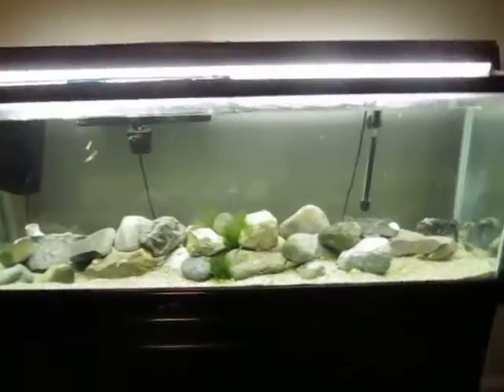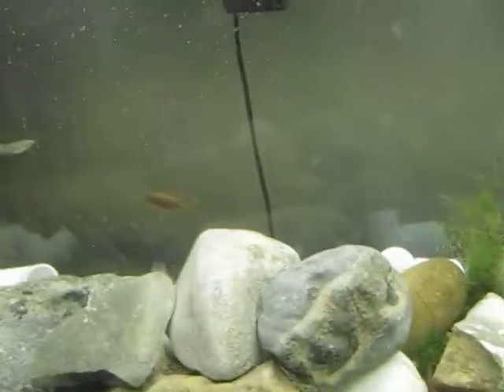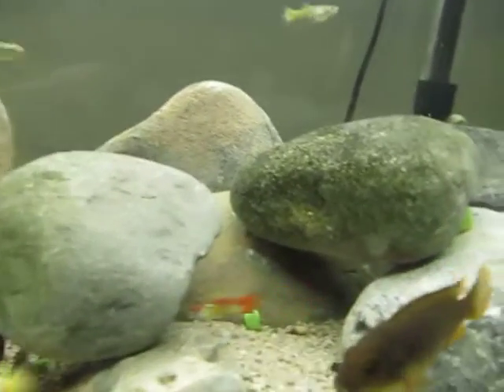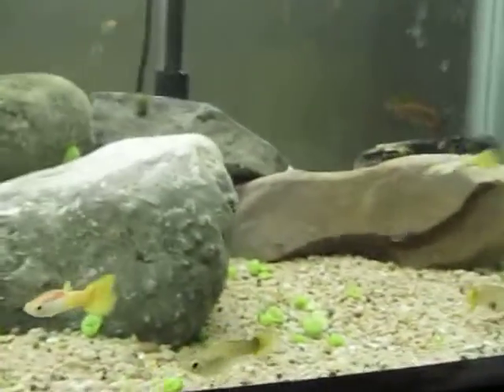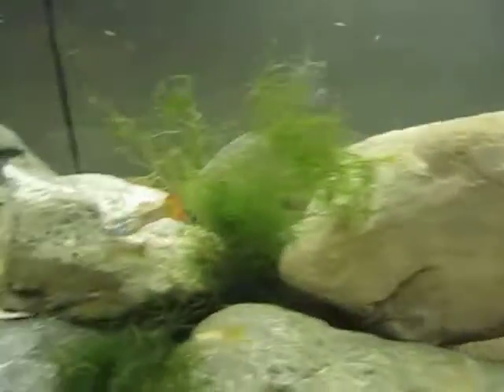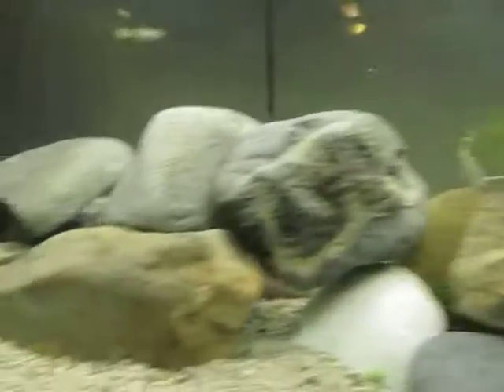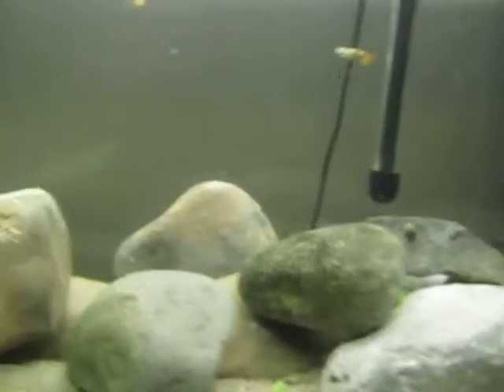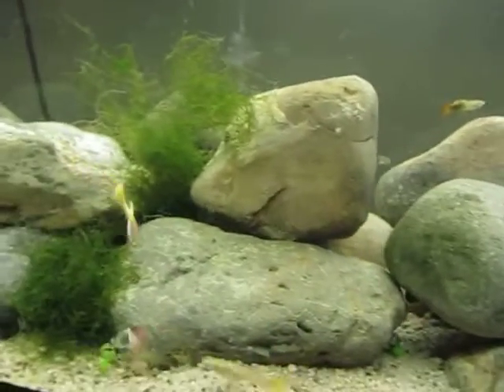update on 55 gallon tank with new fish!!!!!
Hey guys so I just wanted to do a quick update and show you guys my new scape and fish. I really like the rusties because they swim a lot more than the electric yellows did.